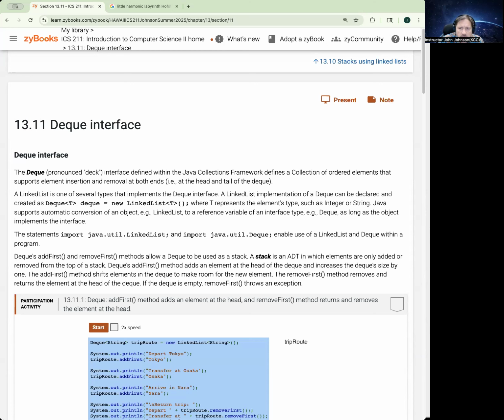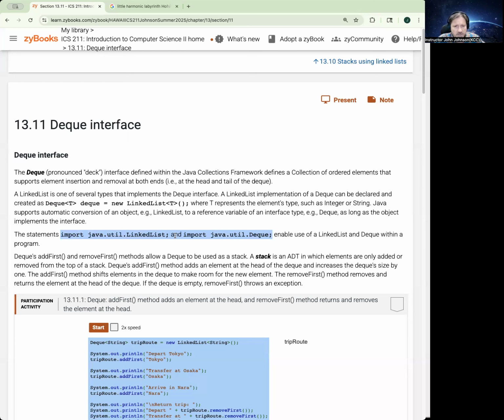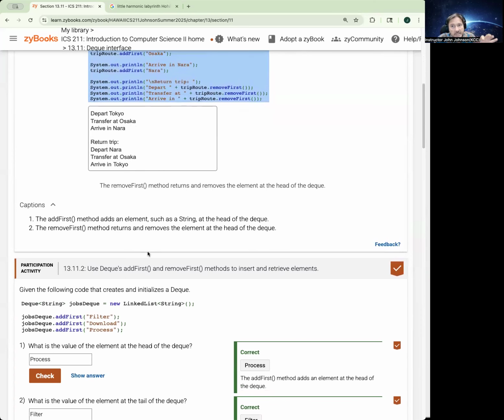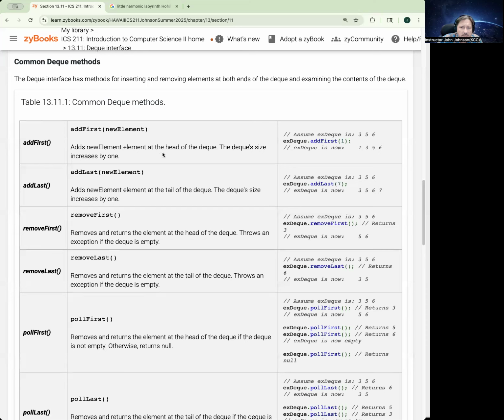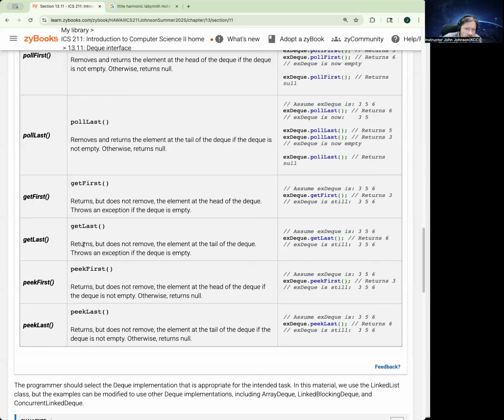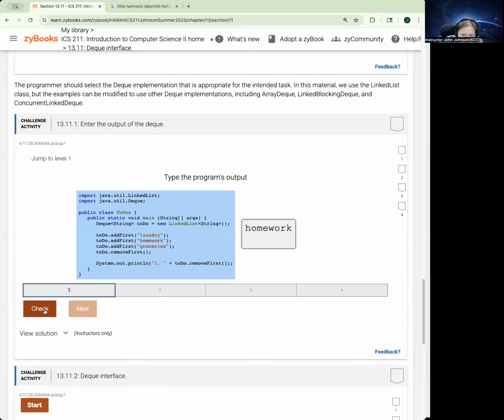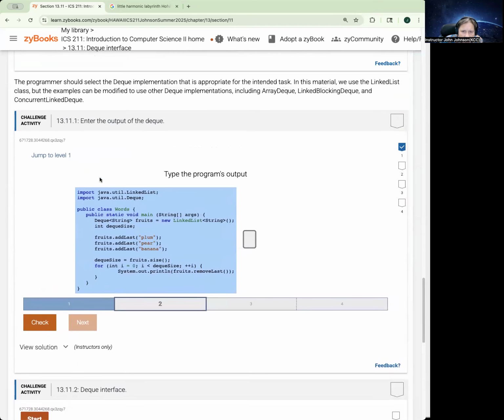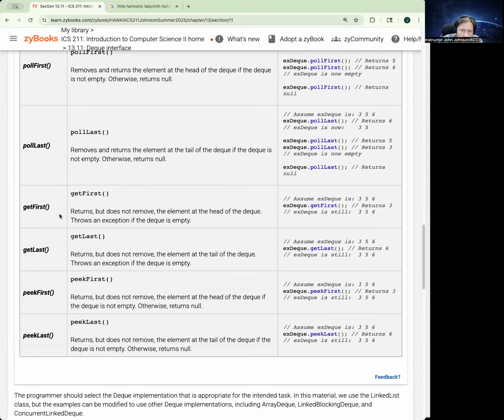Collections Part 7 Deque Interface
In this video we discuss the deque interface and describe it as a stack with the extra ability to add and remove from the bottom. We discuss instantiating the deque using LinkedList and examine the methods available: addFirst, addLast, removeFirst, removeLast, pollFirst, pollLast, getFirst, getLast,  peekFirst, and peekLast.